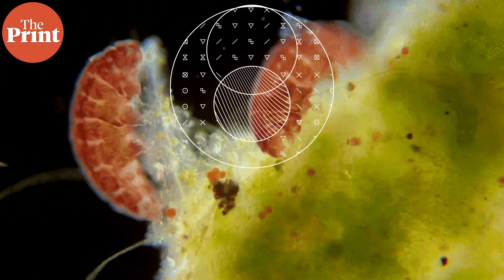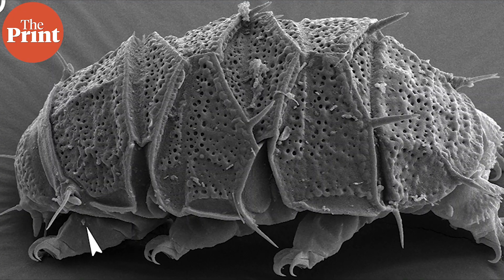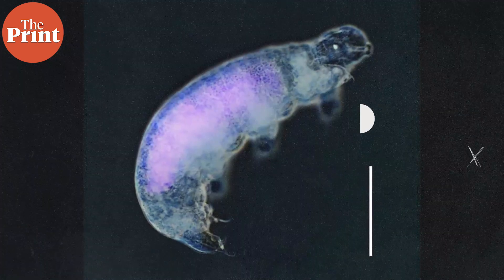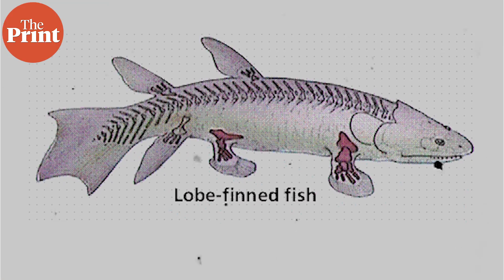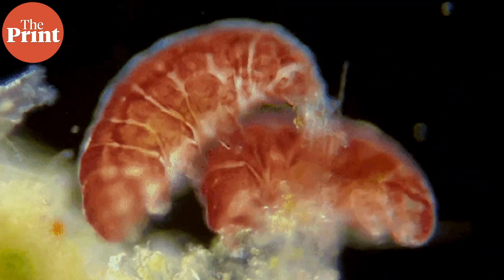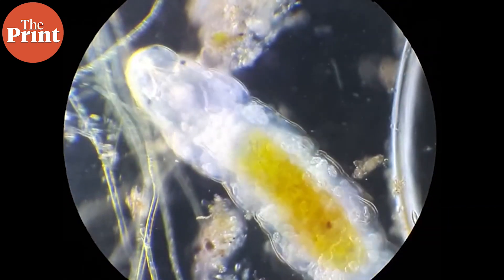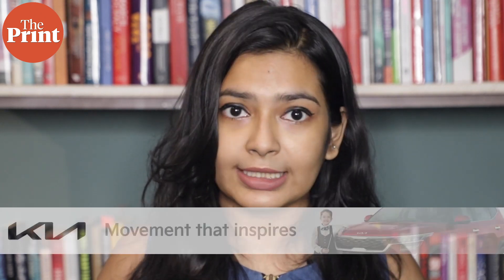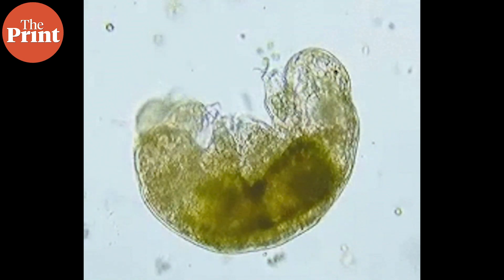Future robots may learn from how water bears walk, & what it tells us about evolution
Tardigrades or water bears have fascinated scientists because they can survive any extreme environments — even outer space. Now, a team of scientists have observed it’s walk in detail, raising questions about the evolution of legs, and opening up the possibility of designing microrobots that can wiggle through any medium.